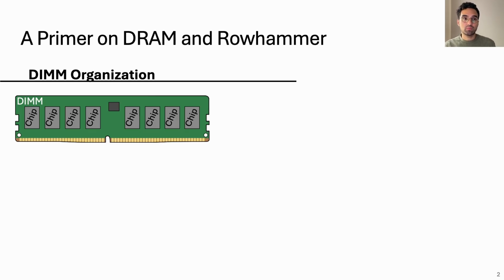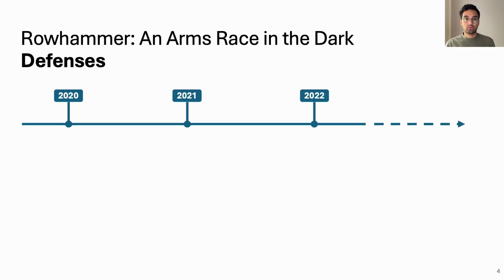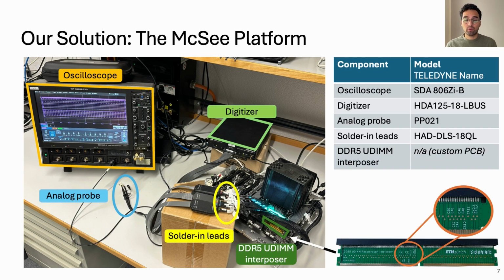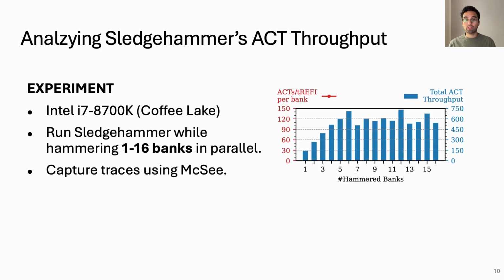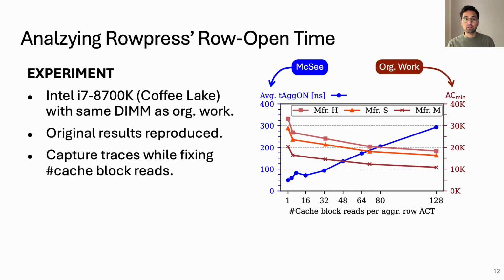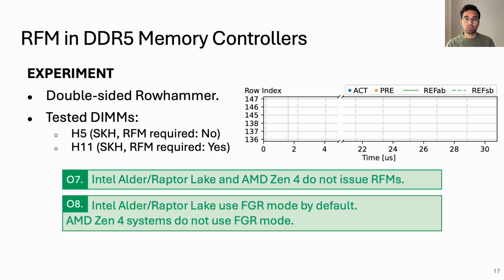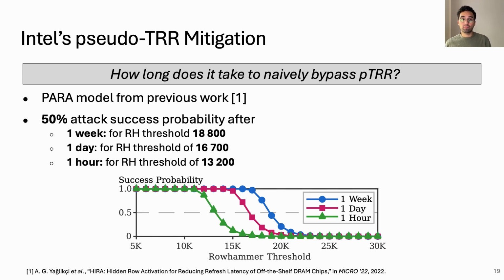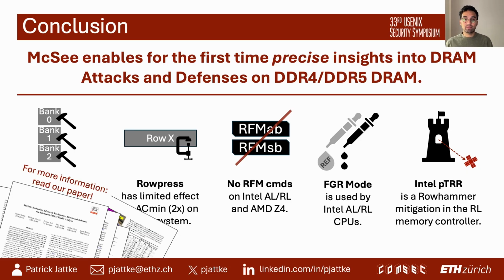USENIX Security '25 - McSee: Evaluating Advanced Rowhammer Attacks and Defenses via Automated...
McSee: Evaluating Advanced Rowhammer Attacks and Defenses via Automated DRAM Traffic Analysis

Patrick Jattke and Michele Marazzi, ETH Zurich; Flavien Solt, UC Berkeley; Max Wipfli, Stefan Gloor, and Kaveh Razavi, ETH Zurich

Rowhammer attacks and defenses are continuously evolving. Recent attacks rely on hammering multiple banks or keeping rows activated for long durations. On the defense side, DDR5 standard requires memory controllers to send Refresh Management (RFM) commands when a specific DRAM bank receives too many activations. Are advanced Rowhammer attacks adequately exploiting their target features and do memory controllers send RFM commands adequately? This paper answers these questions by building an automated software platform, called McSee, on top of a highfrequency oscilloscope for studying the behavior of DDR4 and DDR5 memory controllers under Rowhammer attacks. Leveraging a series of hardware and software optimizations, McSee is capable of reliably capturing and efficiently decoding single-cycle DDR4 and multi-cycle DDR5 traffic on the DRAM bus. We make a number of key discoveries using McSee: first, we show that hammering too many banks in parallel can actually be detrimental to the performance of Rowhammer attacks. Second, rows remain active far shorter than assumed when considering the recent Rowpress attack. Third, we show that neither Intel nor AMD CPUs send RFM commands even though a third of the DDR5 devices in our test pool require RFM for properly mitigating Rowhammer. Fourth, we uncover that instead of RFM, the memory controllers of Intel platforms rely on additional mitigative activations which we characterize for the first time. We conclude by discussing the implications of our findings on the landscape of Rowhammer attacks and defenses